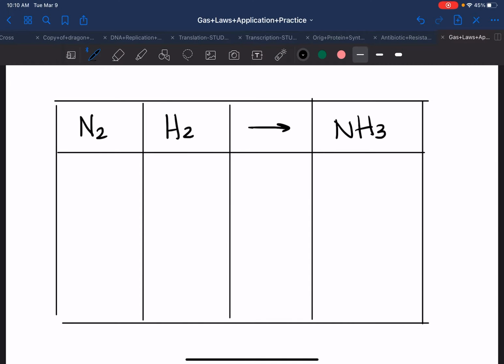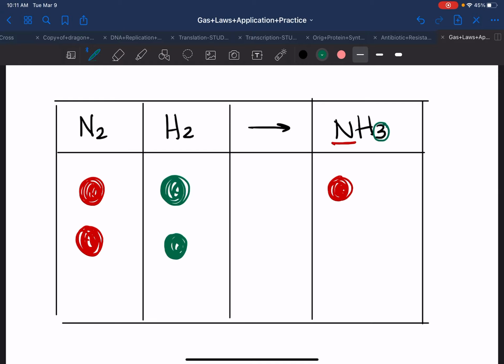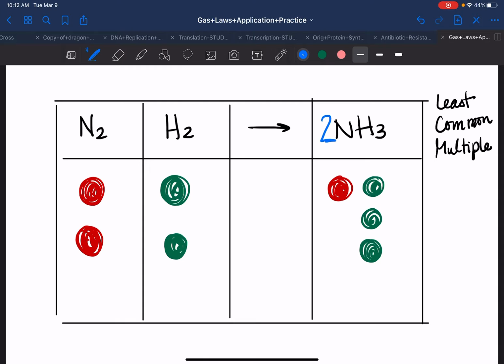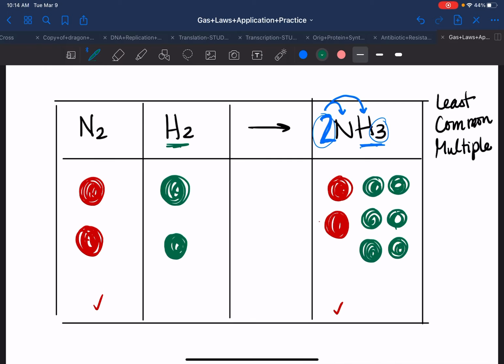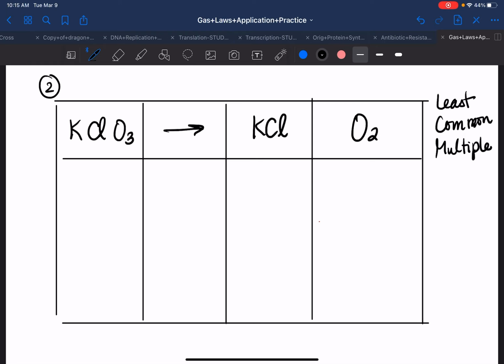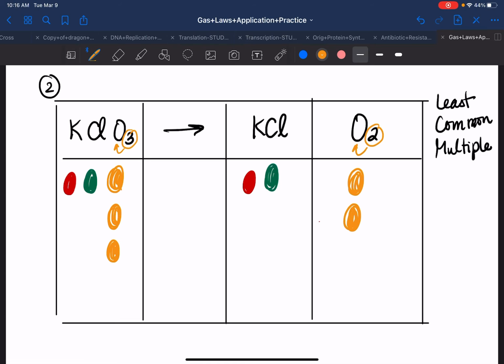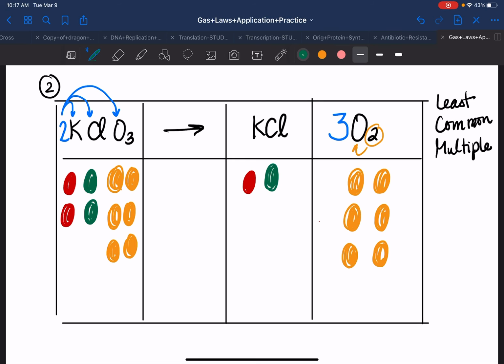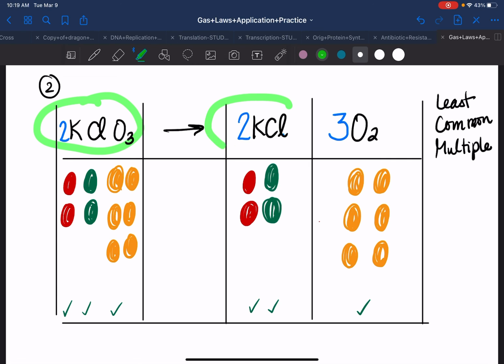Balancing Equations Walkthrough